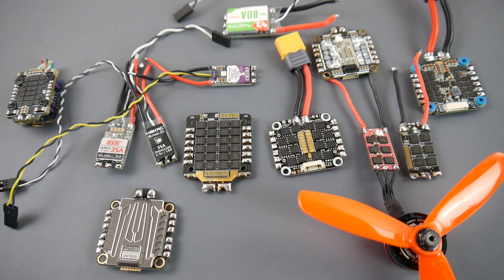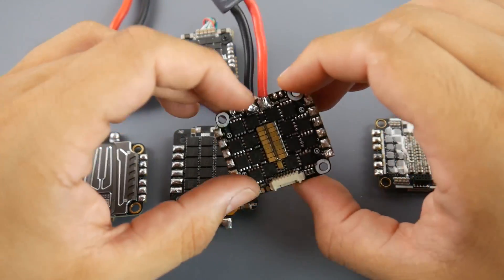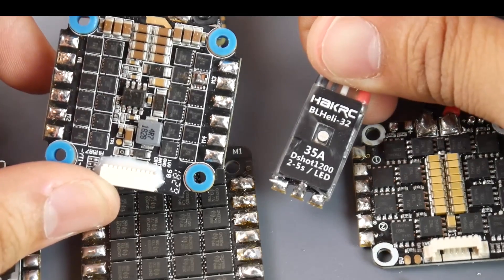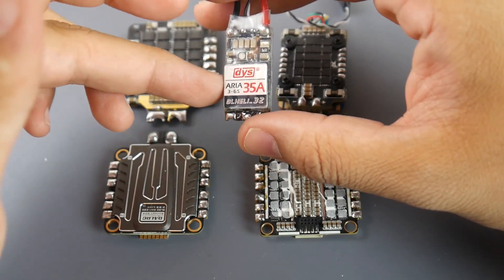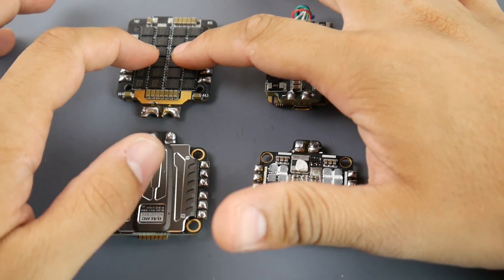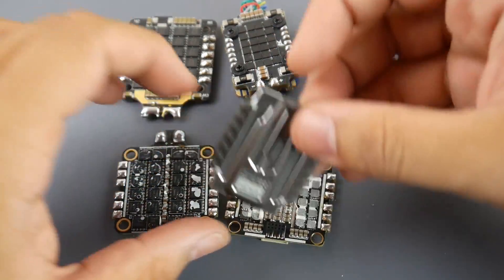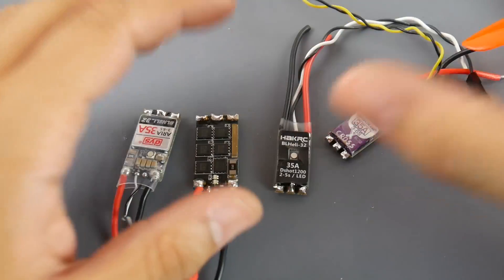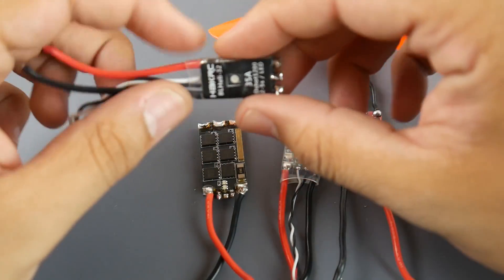Best ESC's of 2018 // Ultimate ESC Buying Guide of 2018 Q3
Single ESC'S

Tekko32 (VERY GOOD)

Tekko32 F3 (VERY GOOD)

Dys Aria (VERY GOOD)

Budget ESC To Buy

Flycolor Raptor (Amazing)

Spedix Is30 (Amazing)

4in1 ESC

Tekko32 4in1 (VERY GOOD)

Dalrc Rocket 50A (VERY GOOD)

Dalrc Engine (VERY GOOD)

Airbot Ori32 (VERY GOOD)

DYS Aria 4in1 (OKAY NOT BAD)

Spedix 4in1 (NOT GOOD)

25km Range on these awesome VTX's

ID:  dj2938hd298hflahsknckdfhsidufh9398